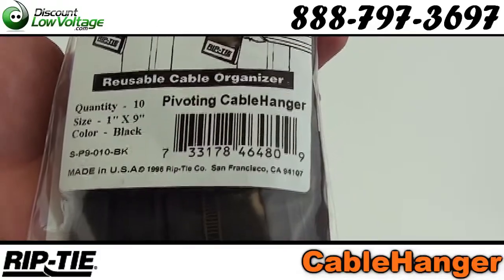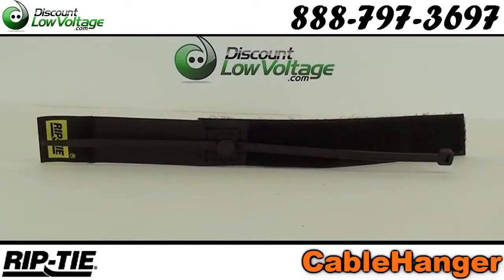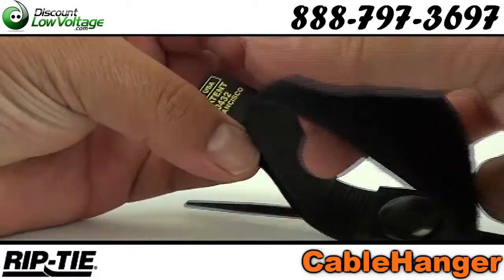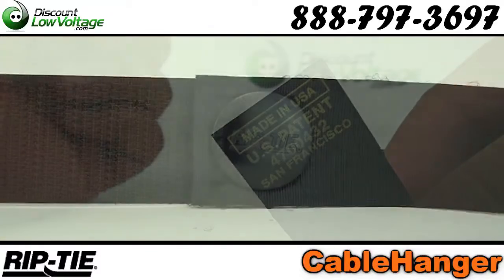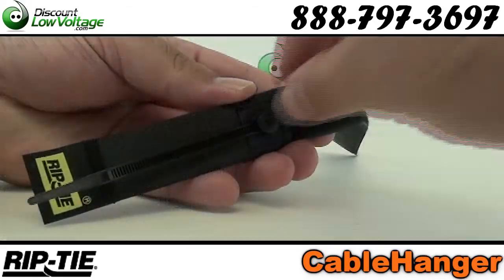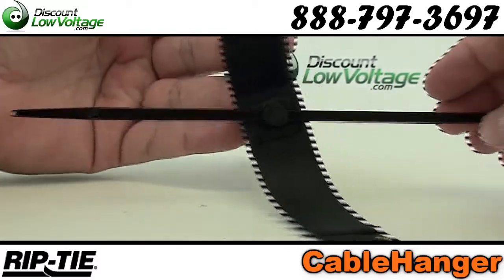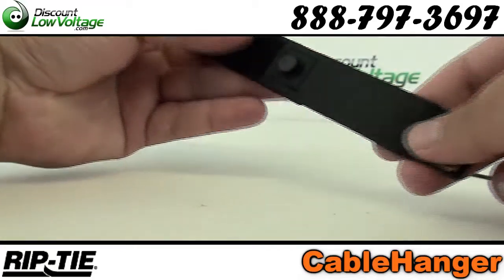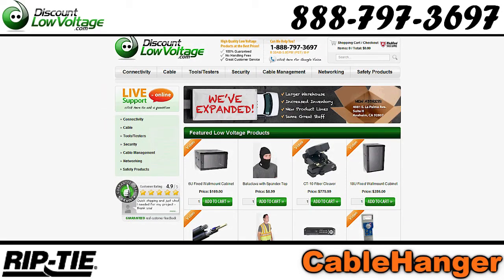Rip-Tie Cable Hanger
Rip Tie Cable Hanger from Discount-Low-Voltage.com. This 10 pack of Cable Hangers (part # S-P9-010-BLK) is great for easy cable management of data and communications cabling. Pivoting zip tie is attached to velcro strap.